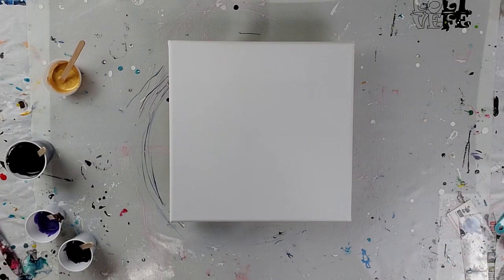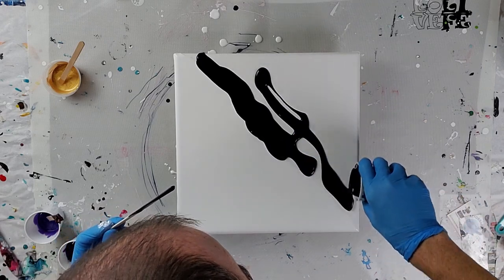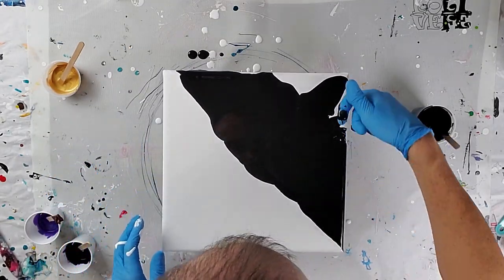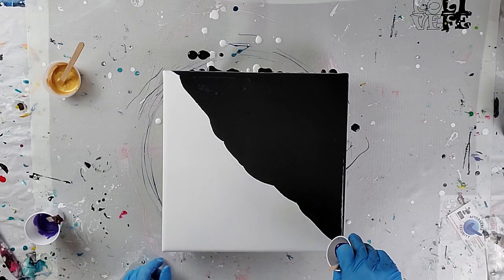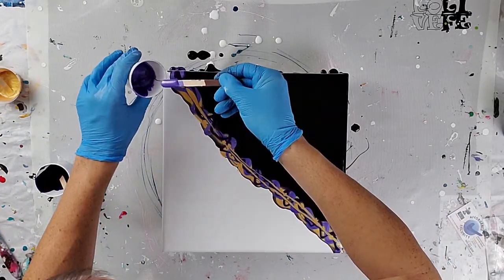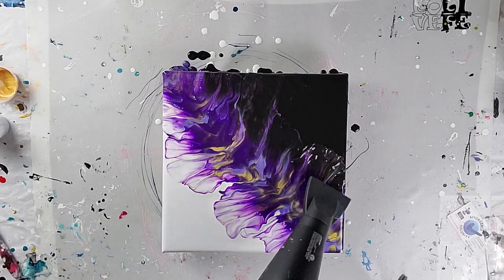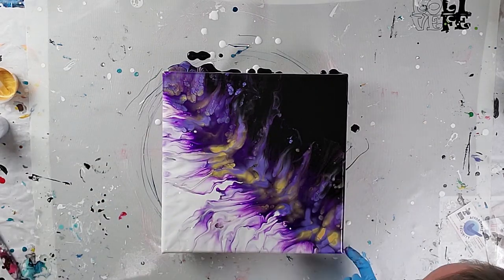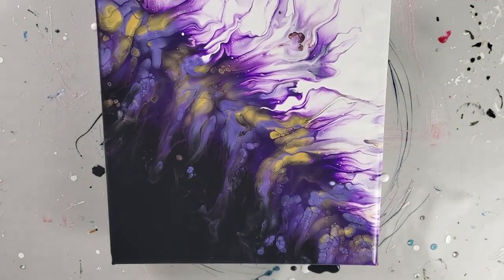21. Deep Purple and Gold Dutch Pour - Acrylic Pouring Techniques - Paint Pouring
Hey Everyone! I decided to do a quick dutch pour during my lunch break. Hope I don't get any paint on my work clothes haha! Hope you enjoyed it!

Paints are mixed 2:1 ratio on Floetrol to paint.
DecoArt Extreme Sheen Amethyst
Amsterdam Permanent Blue Violet
Base Paints are Artist Loft Flow Acrylic's

Flow art | fluid art | acrylic paint pour painting